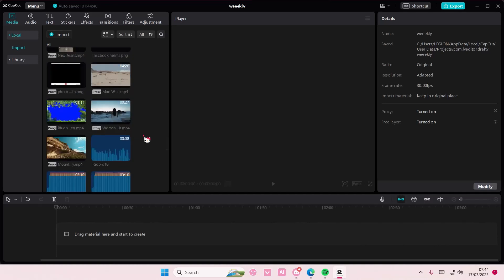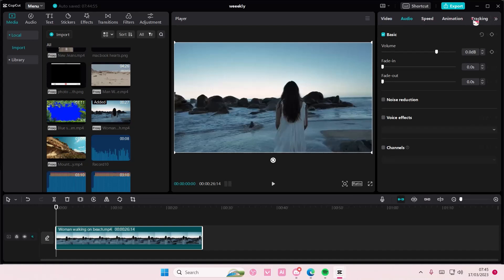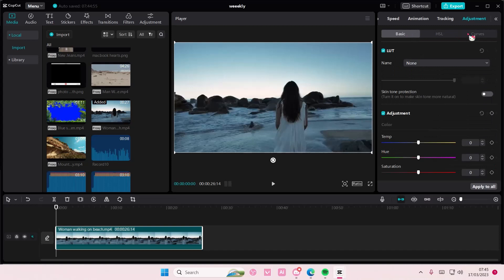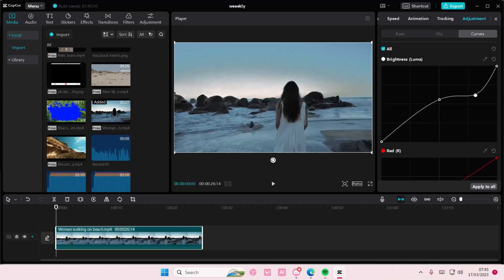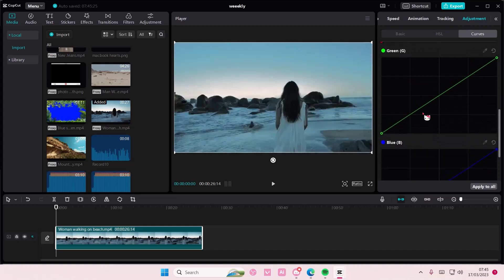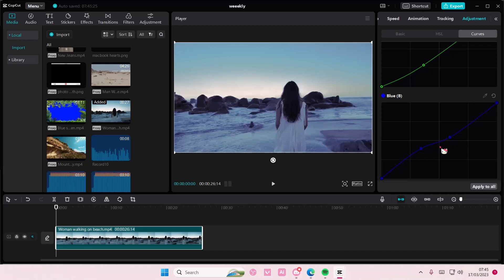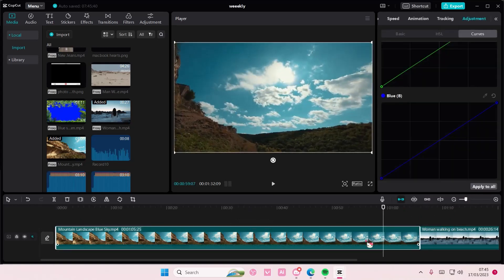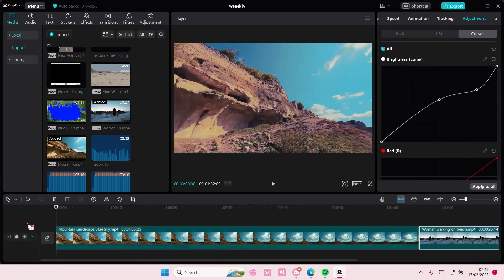Color Correcting On CapCut! How You Can Color Correct Using Color Curves On CapCut PC?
Want to use the color curves feature on CapCut PC? Here's how you can do that.